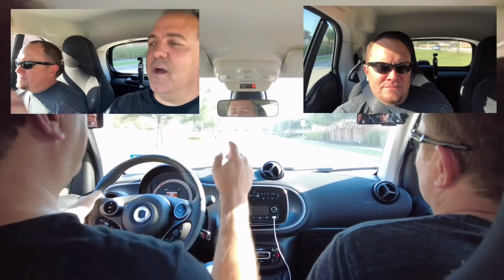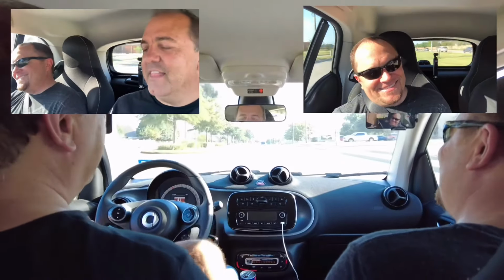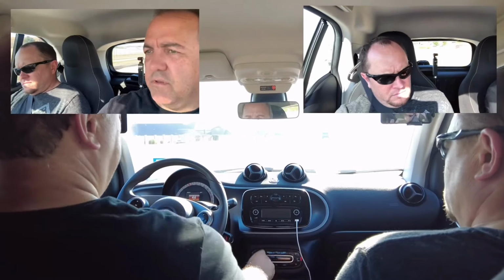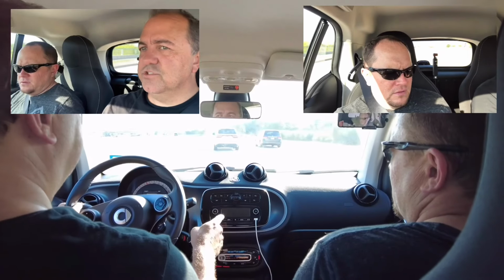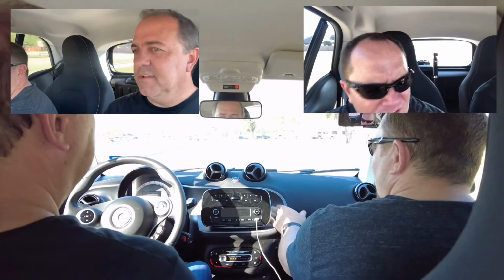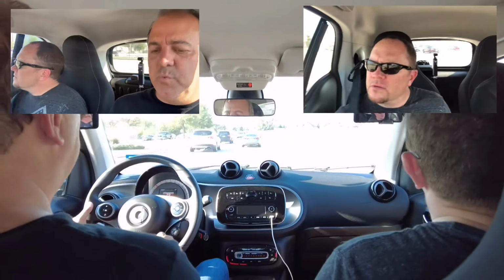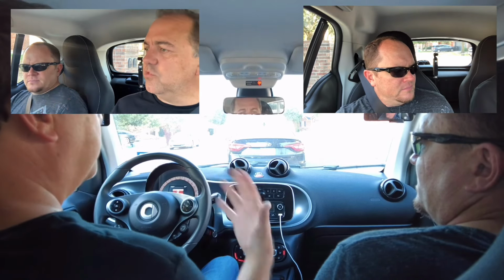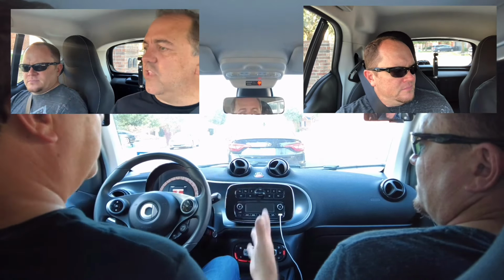Test Drive with my Buddy David in the SMART Car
I take my friend David for a ride in the SMART Car.  Let’s see what he thinks.